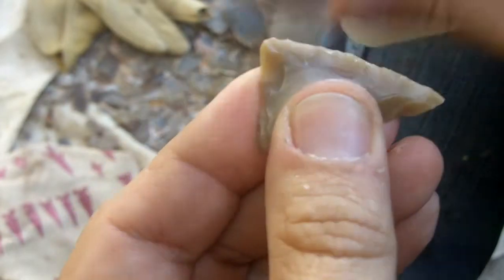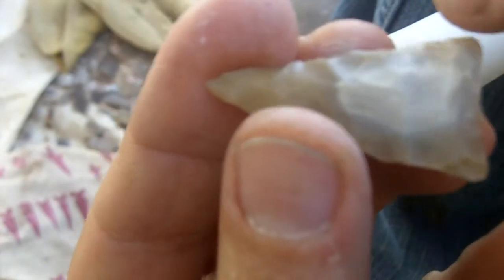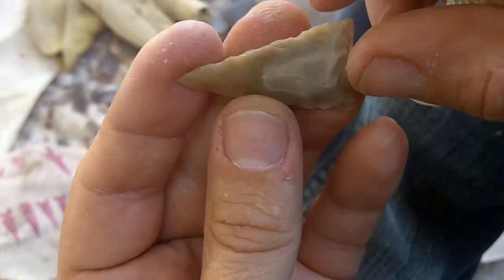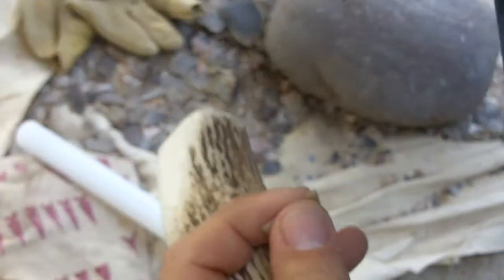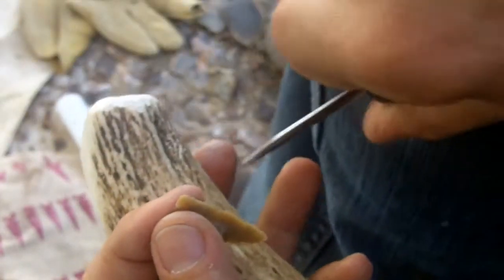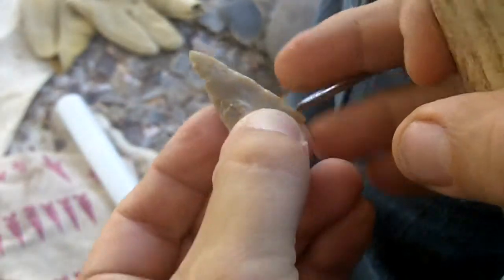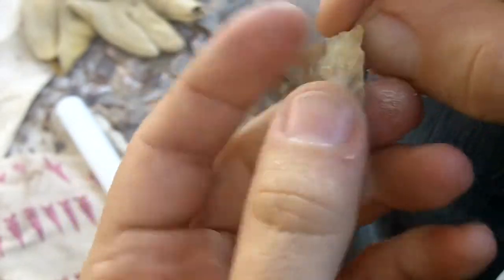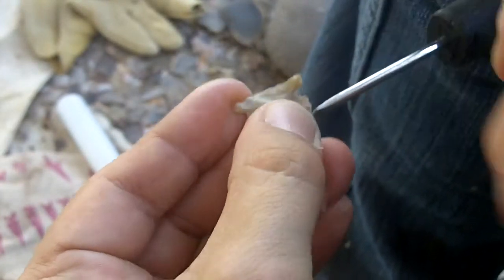096 - 4/6 Edwards